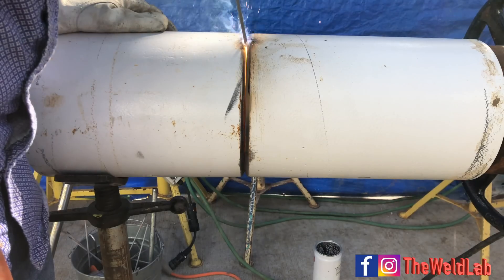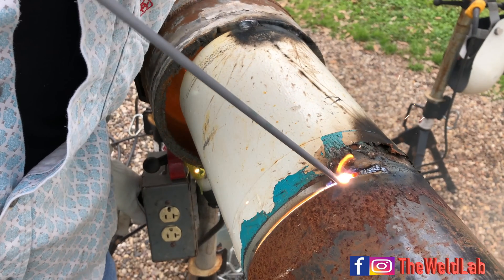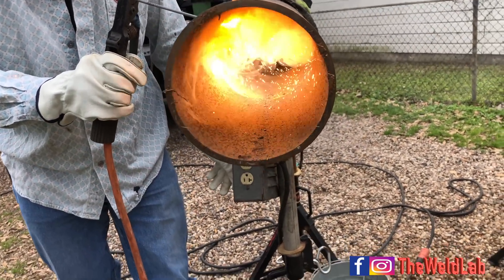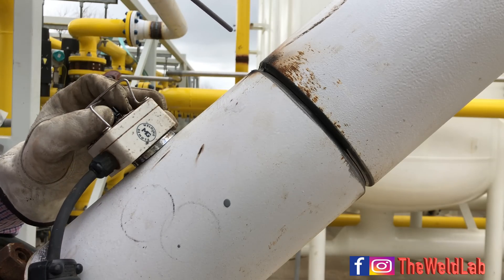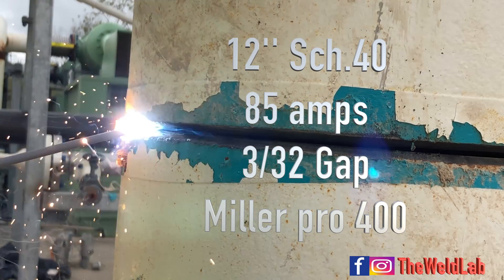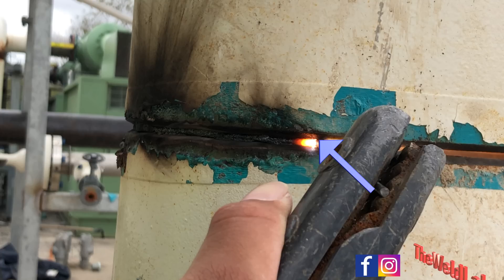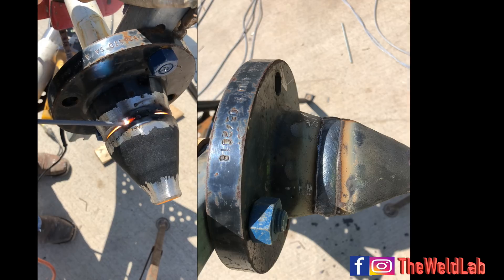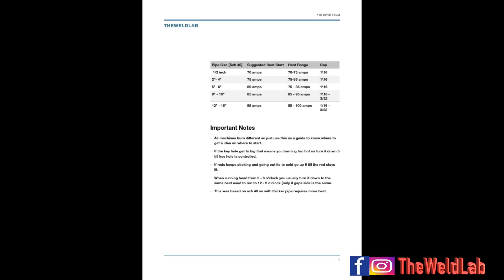6010 ROOT TIPS & TRICKS | VERY DETAILED, HIGHLY REQUESTED PIPE WELDING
In this video I'll be stick welding pipe, showing you how to do a 6010 root in 2g 5g and 6g position. ill be very detailed (step by step) explaining how I do a root and the settings I used when I'm welding in different positions.

Best Affordable Welding Lens on the Market!